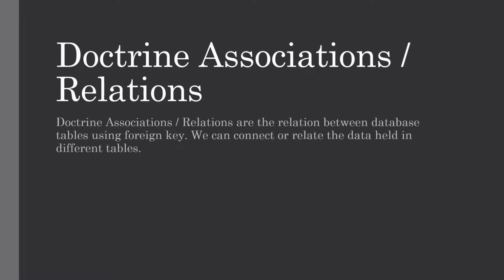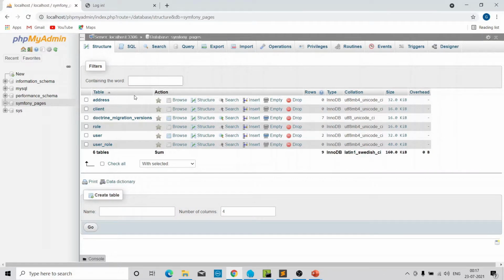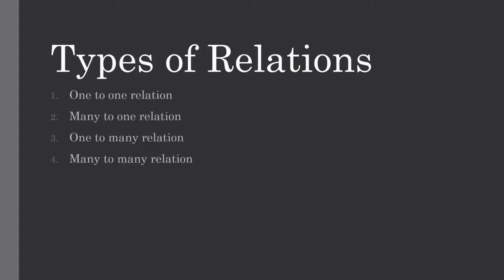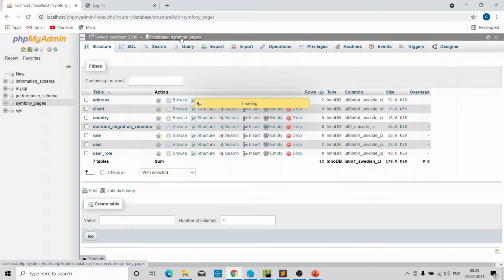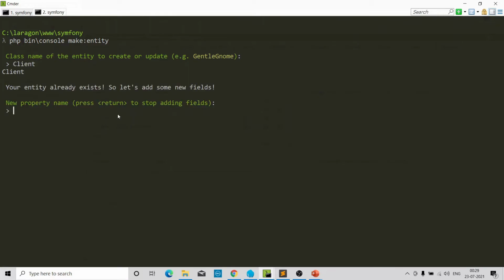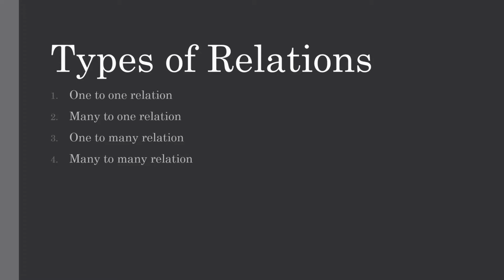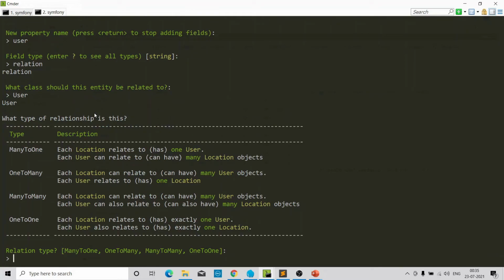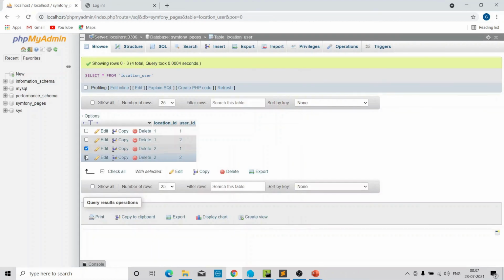Doctrine Relationships in Symfony 5 | One to One | One to Many | Associations | RDBMS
786=My lucky number
From this video you will learn about Symfony 5 Doctrine Relations. You will able to create a relational database in Symfony after watching this video. I will explain about One To One relation, One To Many relation, One To Many relations and Many To Many relations.

0:00 - Intro
0:24 - Explanation of Doctrine Relations/Associations
0:42 - Types of relations
0:57 - Start Symfony local server
1:33 - One To One relation in symfony 5
1:44 - Create Entity in Symfony 5
2:50 - Migrations in Symfony 5
4:49 - Many To One relation in Symfony 5

8:5 - One To Many relation in Symfony 5
11:13 - Many To Many relation in Symfony 5

15:56 - Please Like and share the video and subscribe to my channel

Start symfony local server:
`php -S localhost:8000 -t public`

Create entity in Symfony 5:
`php bin/console make:entity`

Migration commands in Symfony 5:
`php bin/console make:migration`
`php bin/console doctrine:migrations:migrate`